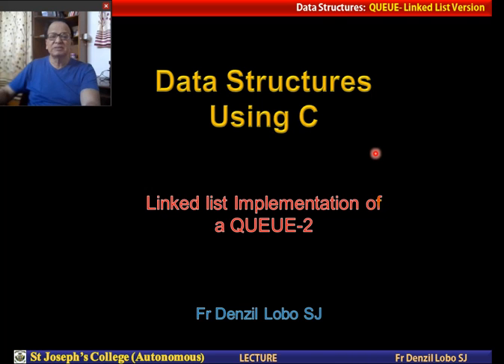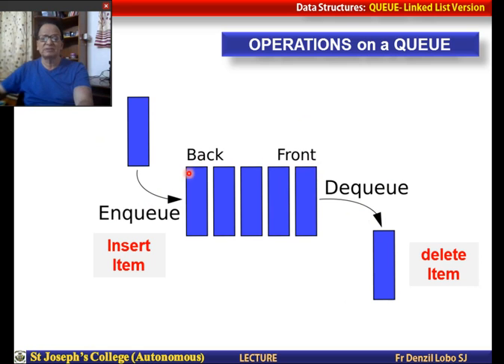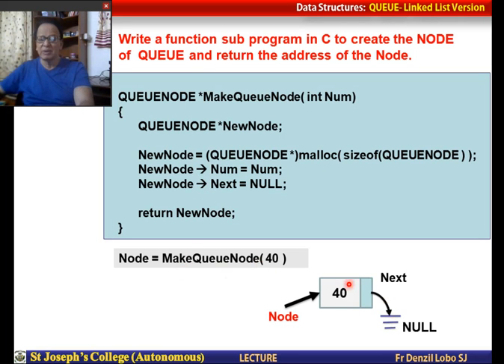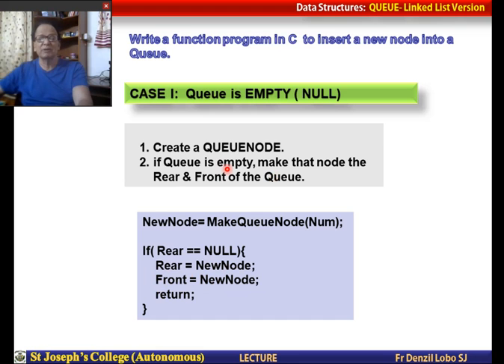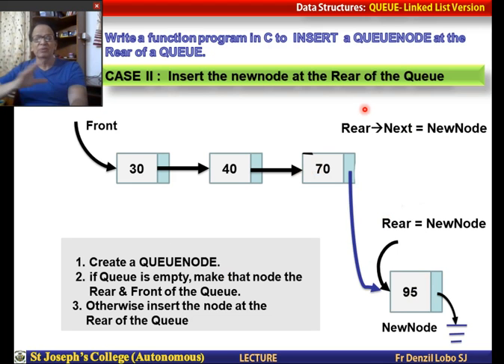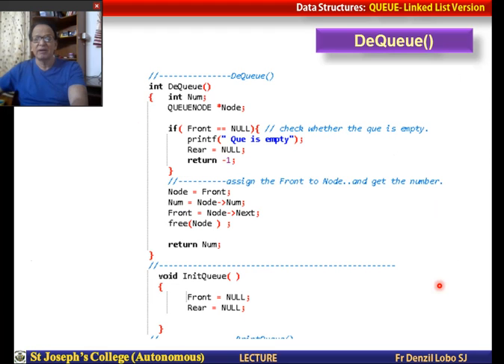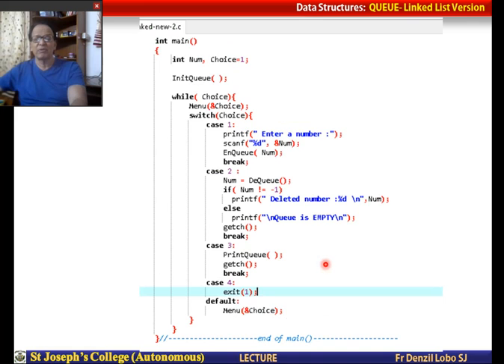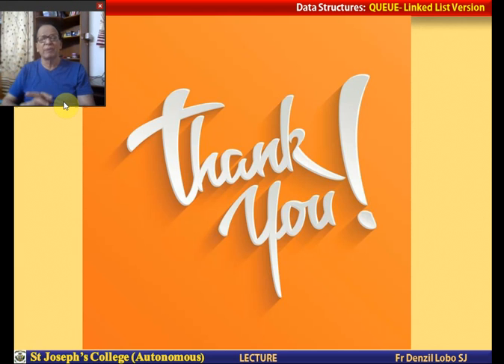3 16 DST QUEUE LinkedList 2. By Fr Denzil Lobo sj